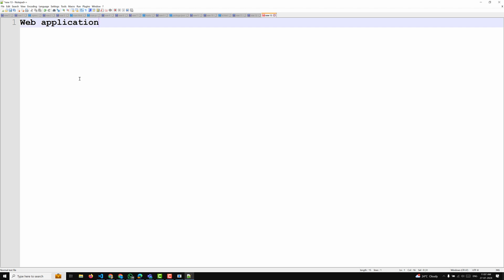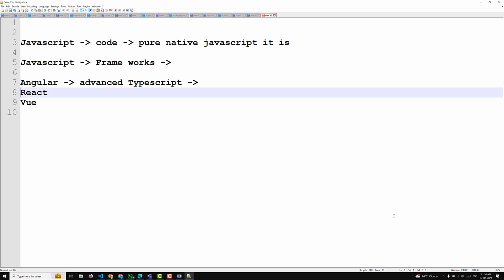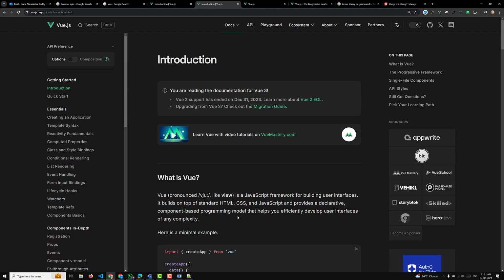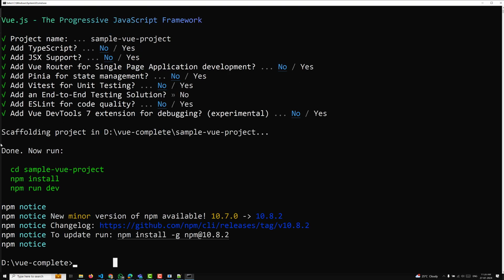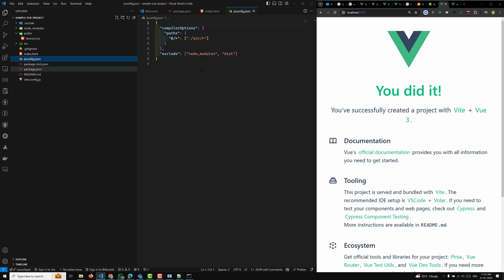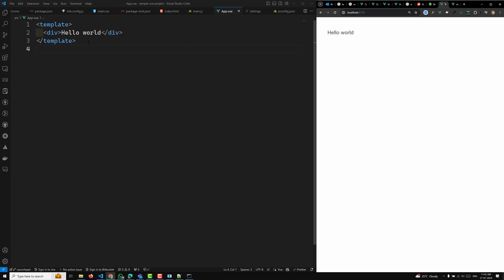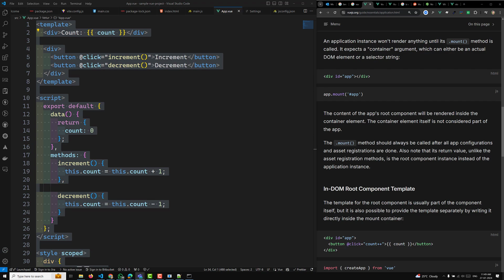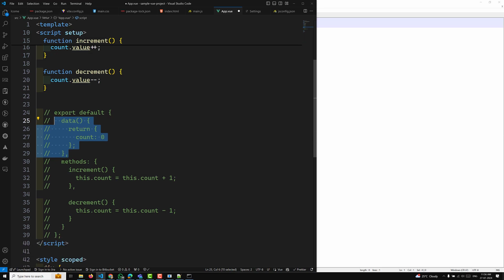Vue 3 installation steps. Options API vs Composition API and its difference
In this video we will see Vue 3 installation steps. Options API vs Composition API and its difference